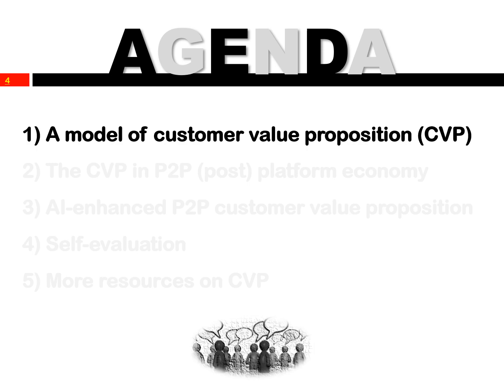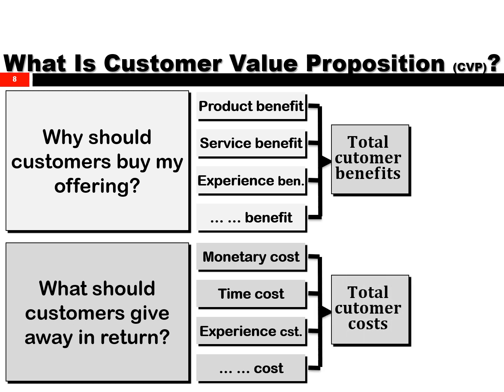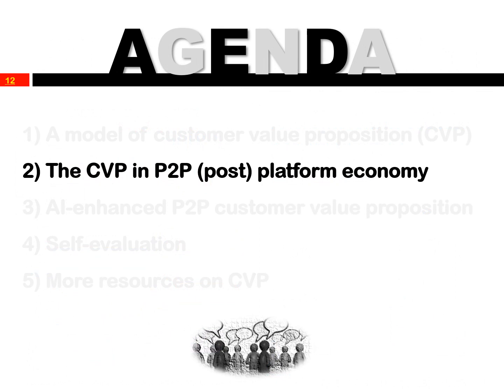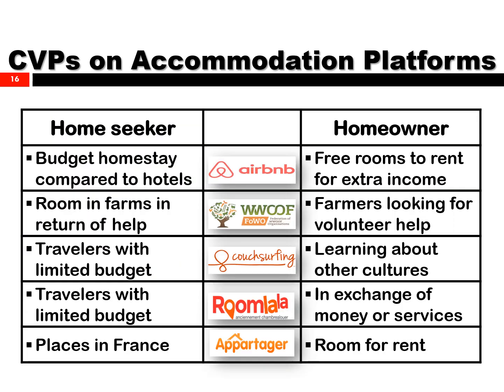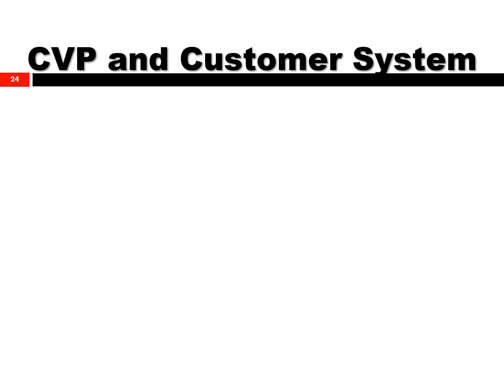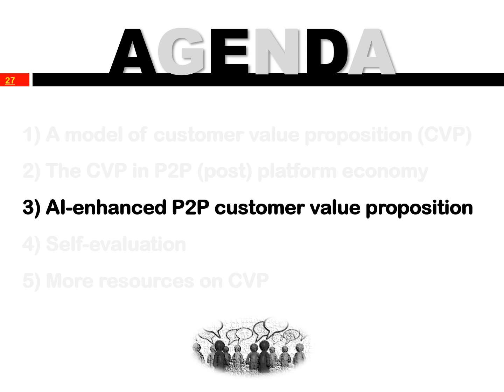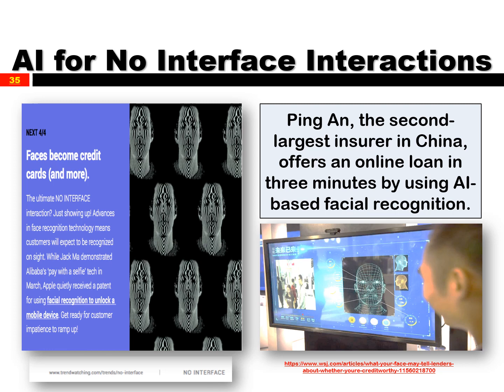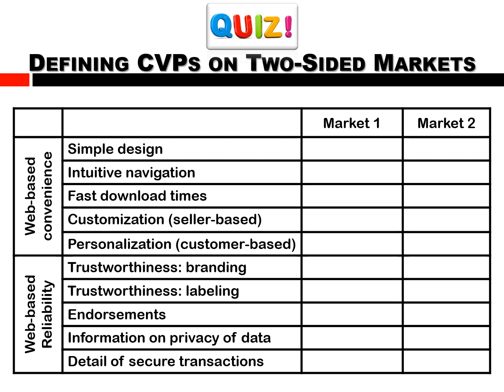P2P_2 Customer Value Proposition: Component of the P2P Business model